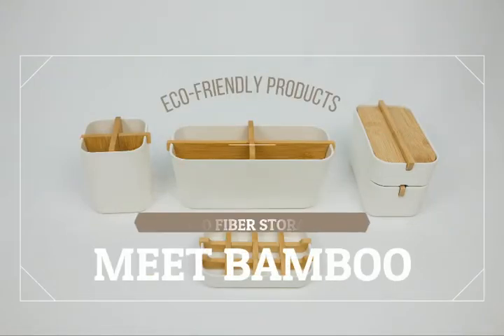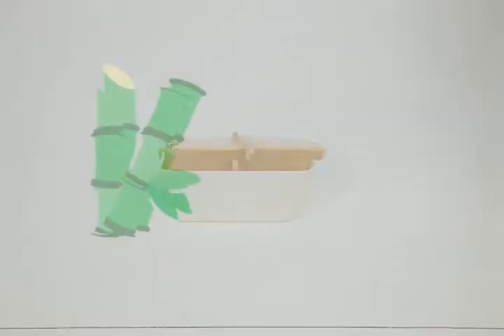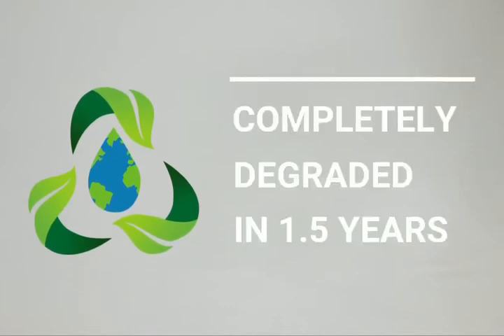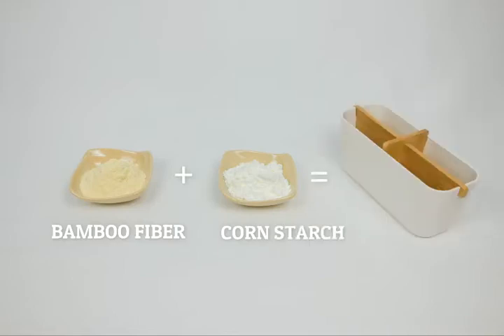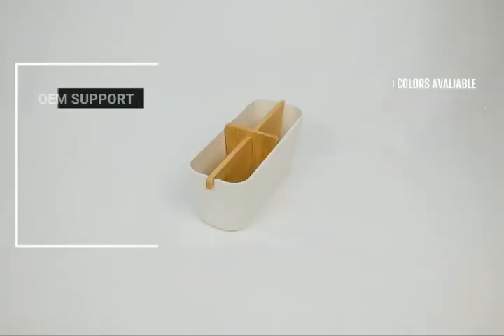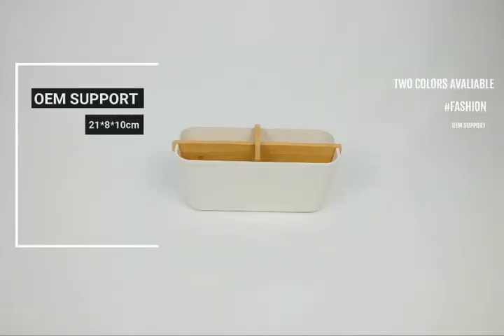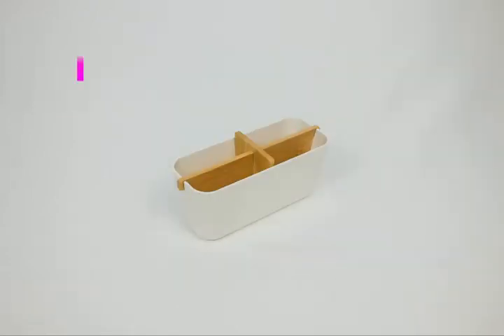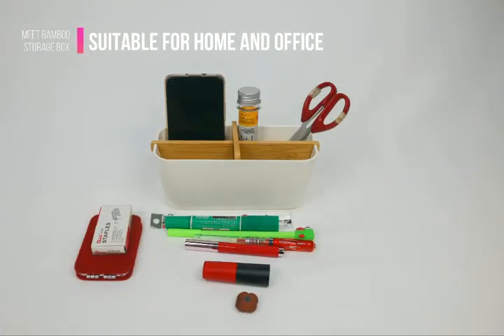Bamboo fiber towel box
Morden design and biodegradable feature bamboo fiber towel box, you will be catached the sight